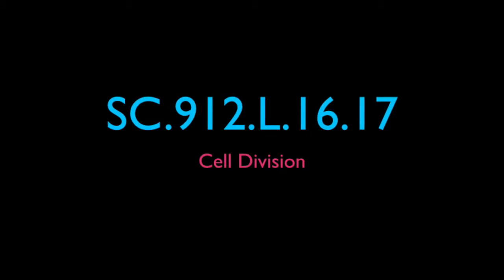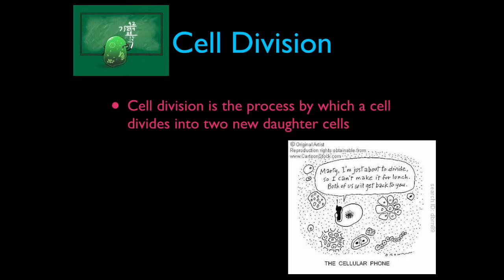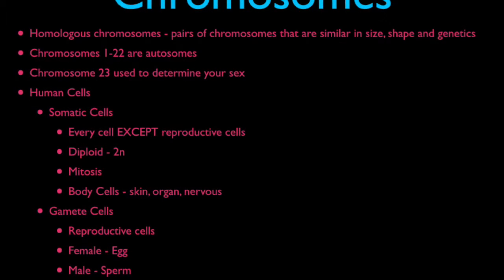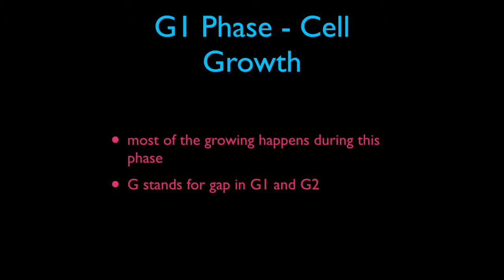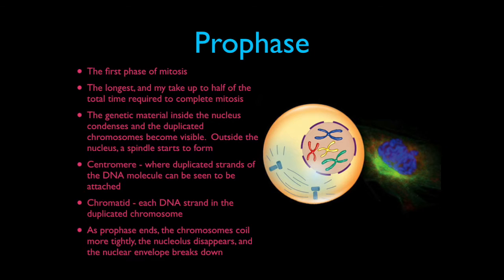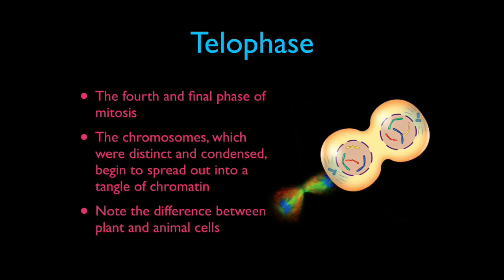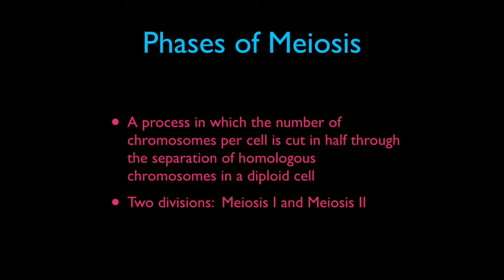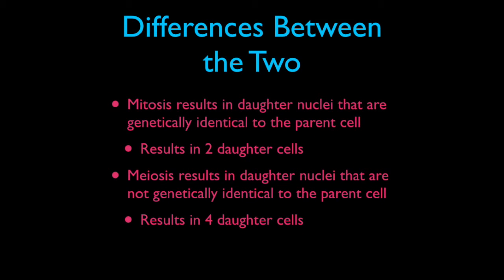Unit 6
This video is about Cell Division